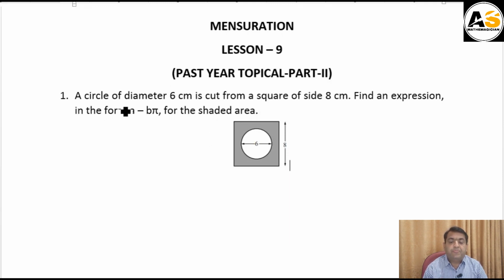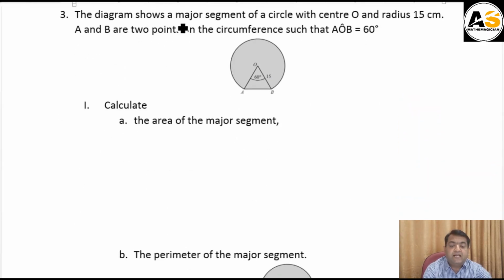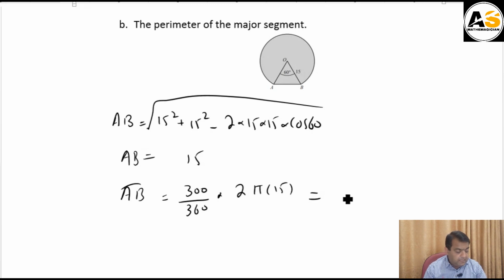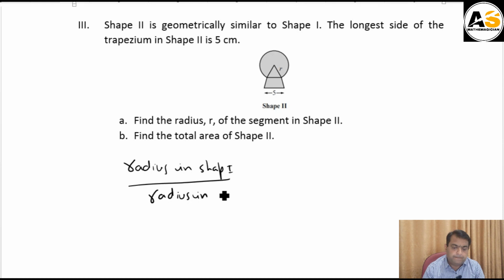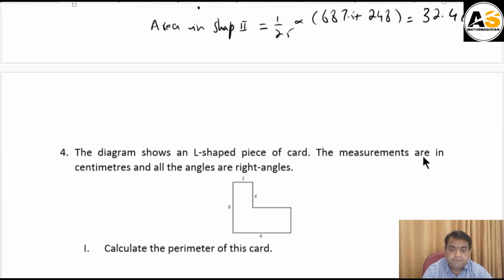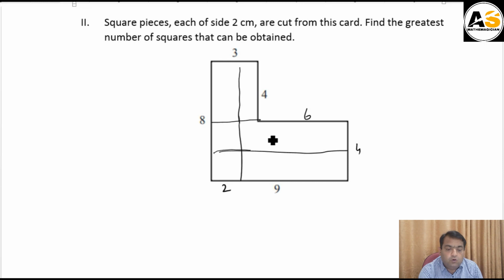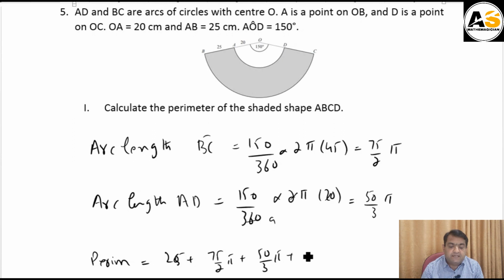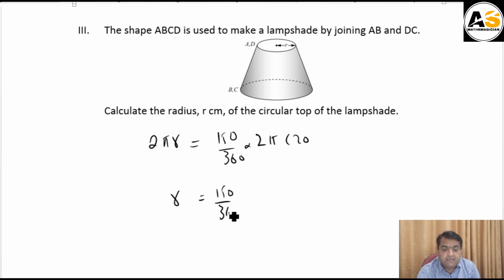Mensuration (O Levels and IGCSE) Topical Past Year (Part-II)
In this video we will solve past year questions.